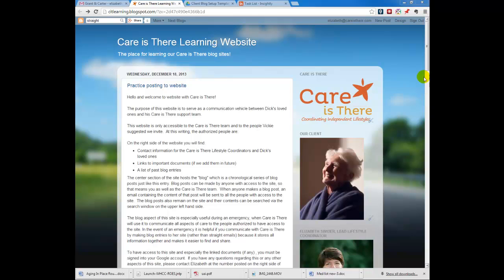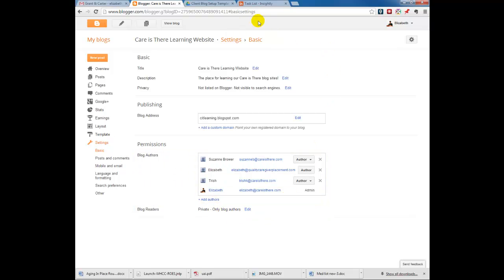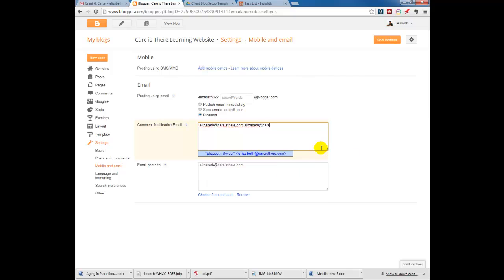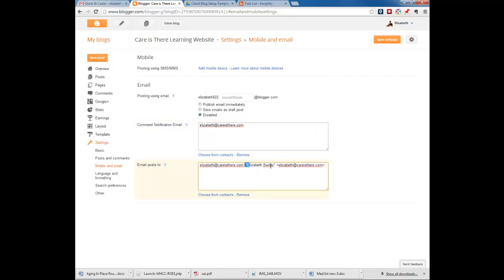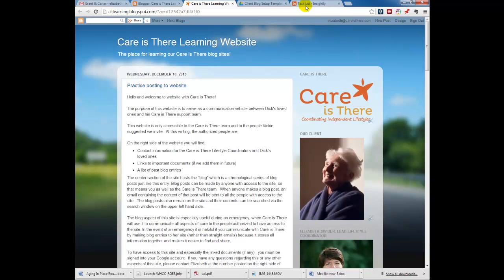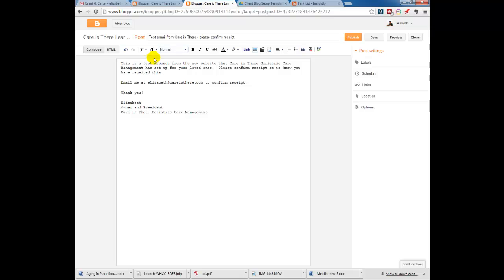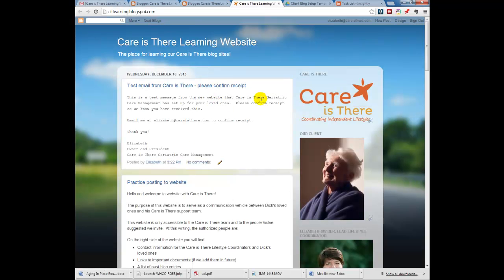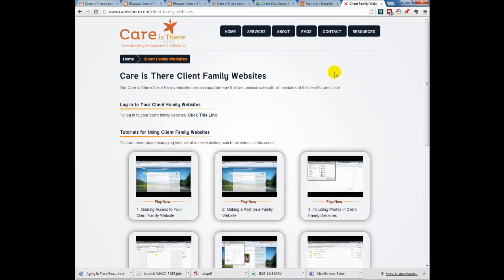Adding Participants to a Family Blog Website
How to add participants to your family blog website.
Note: this is part two of a two part series.  The first part is called "Setting up a Family Blog Website."